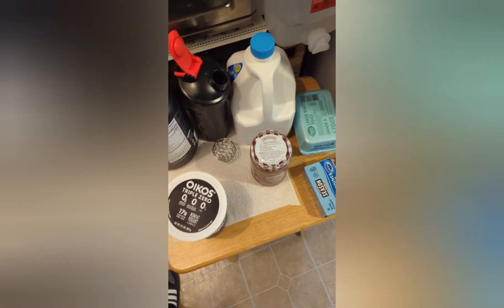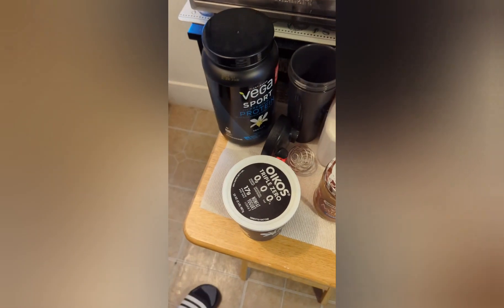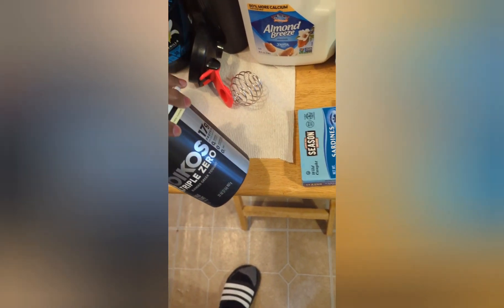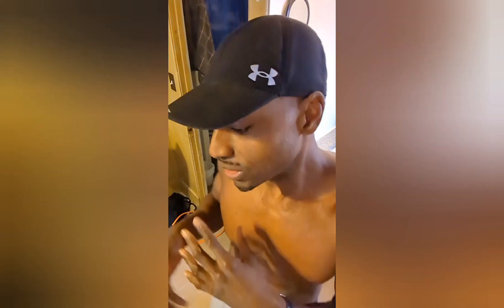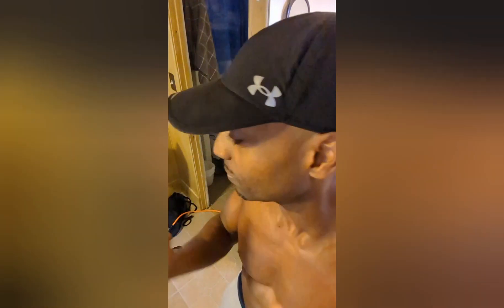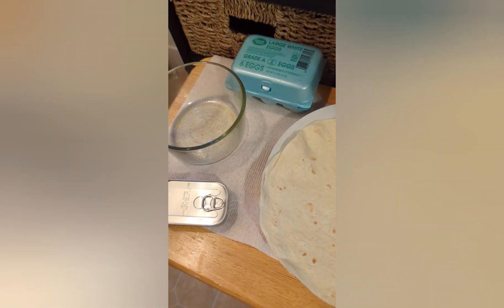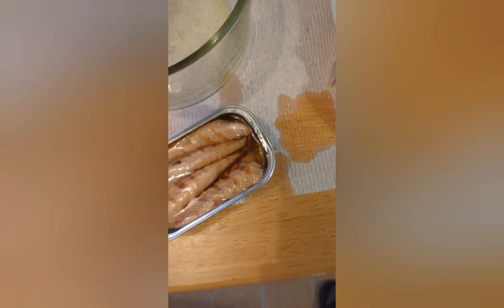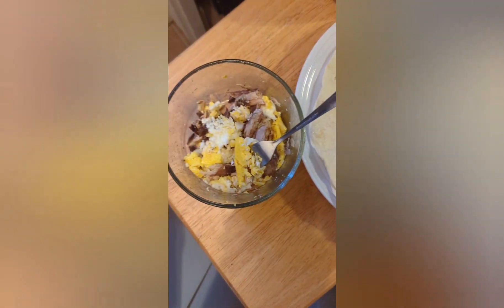Meal tips for some extra muscle.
I decided to put on some muscle for the summer. I went back to the hood kitchen to prepare a meal.